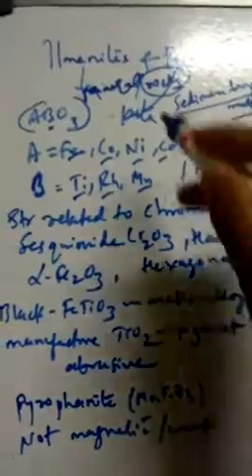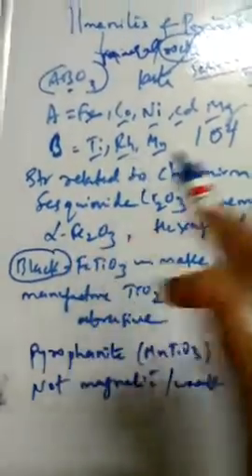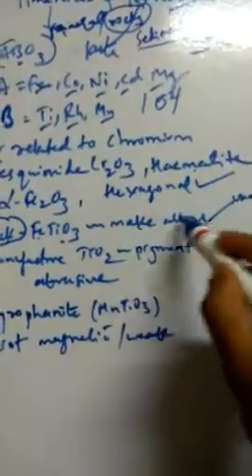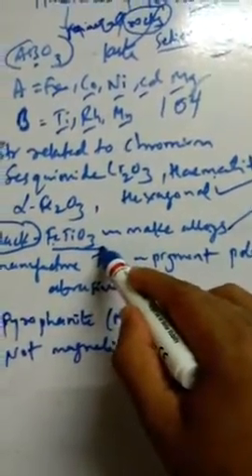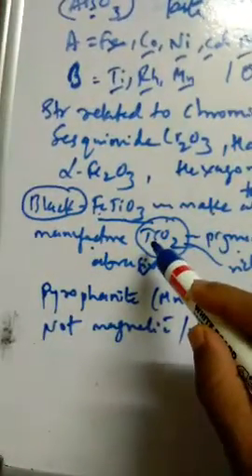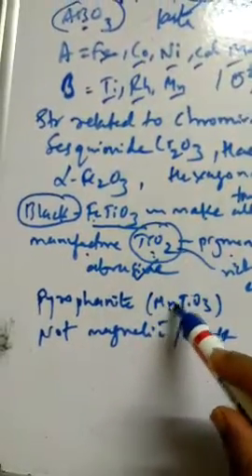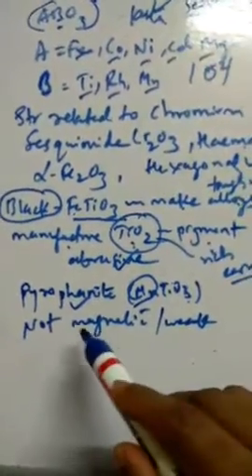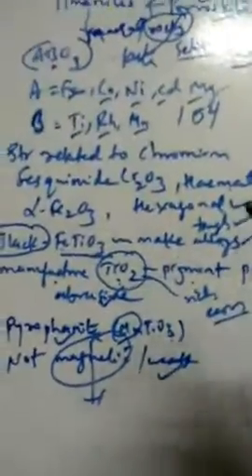Ilmenites and perovskites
Uses.. Definition.. Structure